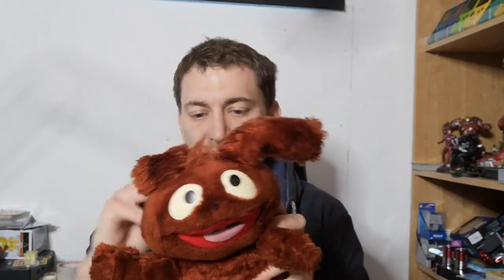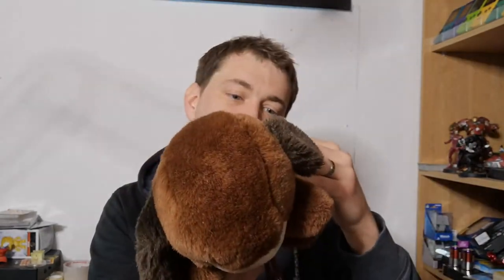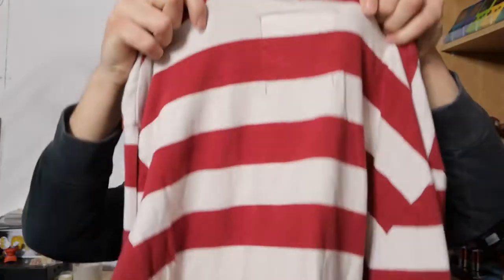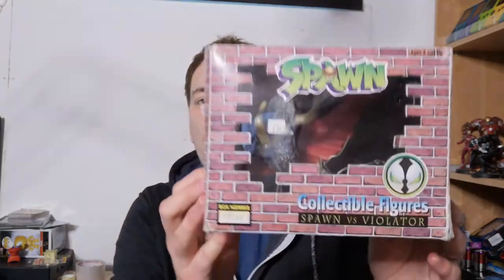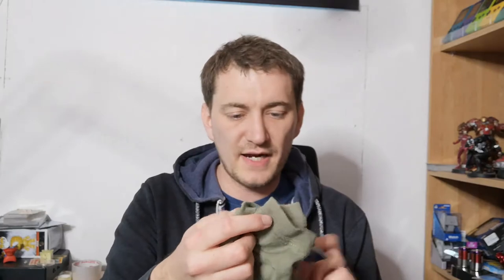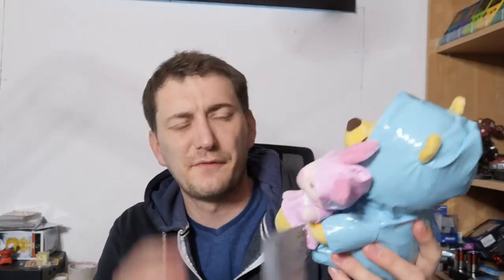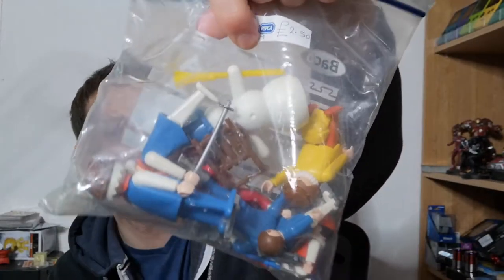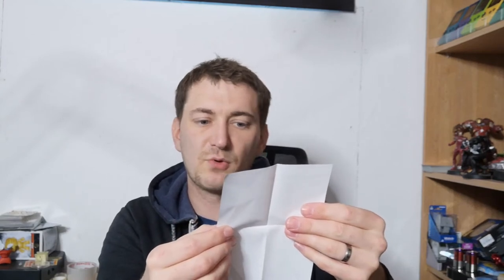Haul #370. Collecting and Reselling on eBay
*TCG*
Charizard Ultra Pro Binder
100x Trading Card Sleeves
1,000 x Trading Card Sleeves